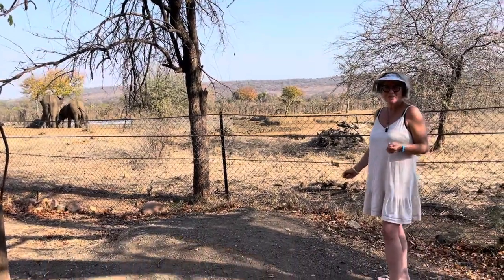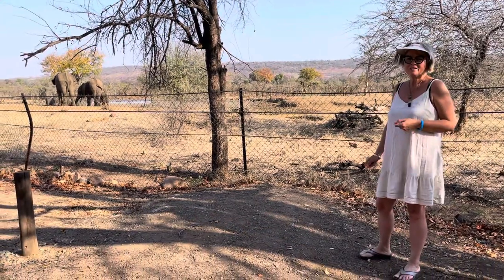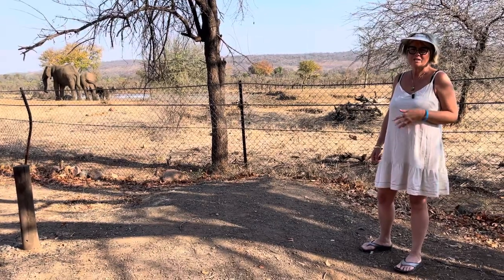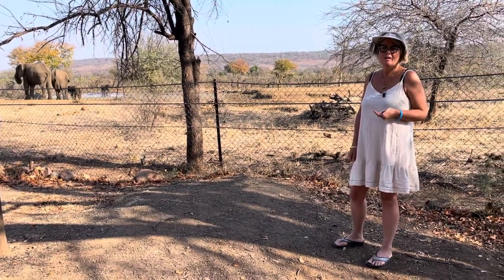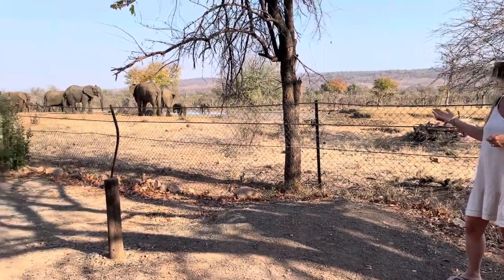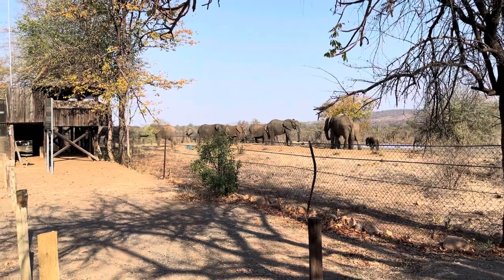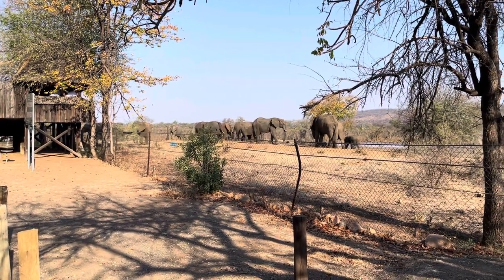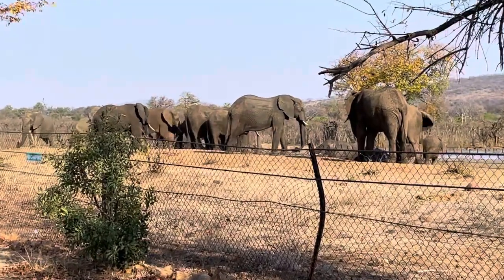Punda Maria Camp, Kruger National Park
We spent a few nights at Punda Maria Camp with our Kavango caravan.
Fortunate to get a site on the fence, right next to the waterhole that was regularly overrun with elephants throughout the day.
A great opportunity to observe these massive animals and their behaviour at a relatively close & safe distance (behind an electrified game fence).
Often overlooked as a base for exploring, we enjoyed Punda Maria as it was an easy day-trip up to Crooks Corner (border of South Africa, Zimbabwe and Mozambique), lots of game, great scenery (reprieve from the Mopani wasteland in the central parts), and the unforgettable baobab trees.
Its helps to be a little self-sufficient for camping at Punda Maria, as the electrical points are few, the camp taps even fewer, and the ancient bathrooms are in much need of repair. But it has an old-world charm with the original thatched cottages and buildings.